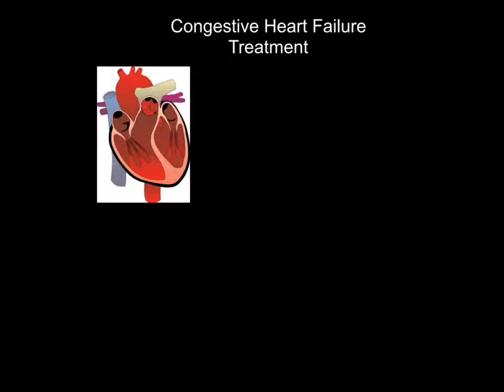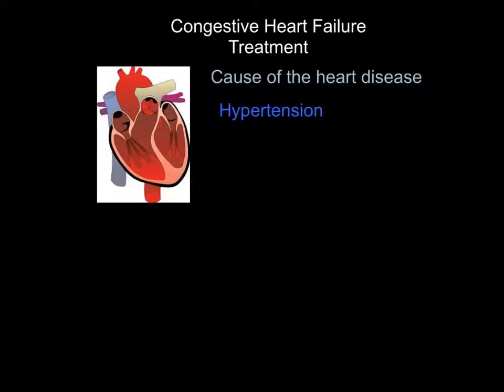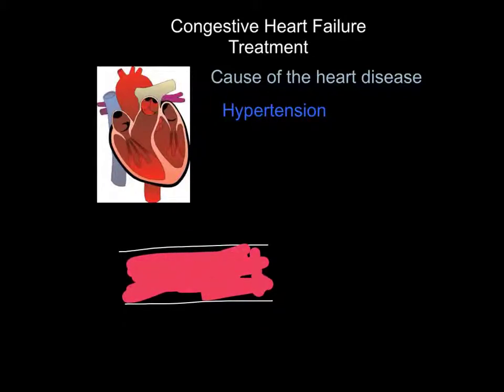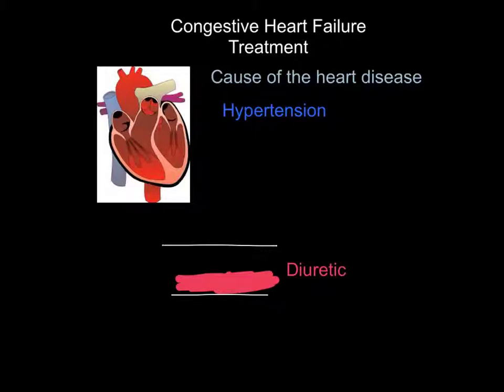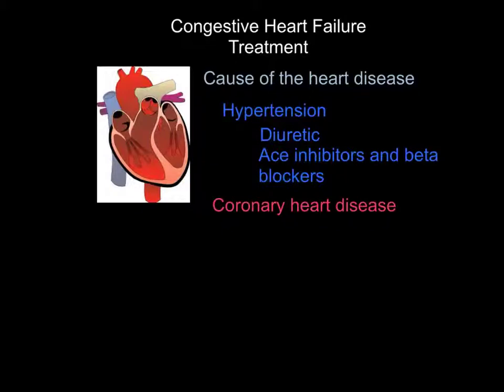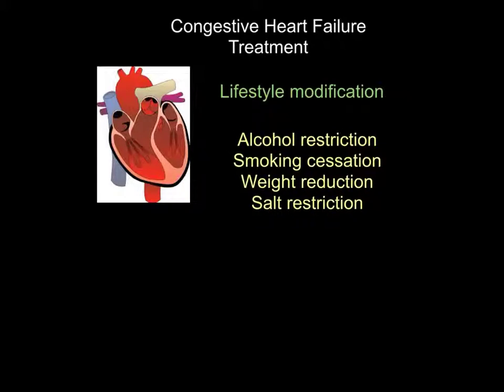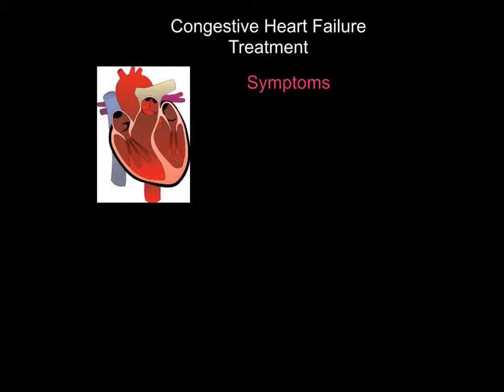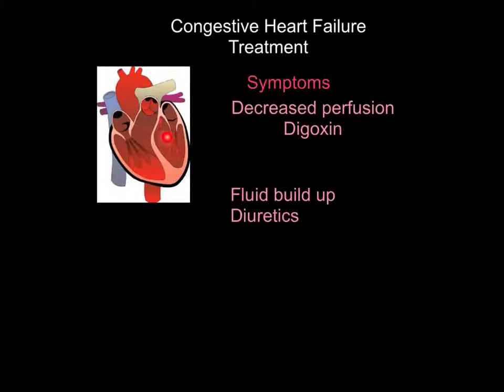Treatment of Congestive Heart Failure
chf treatment